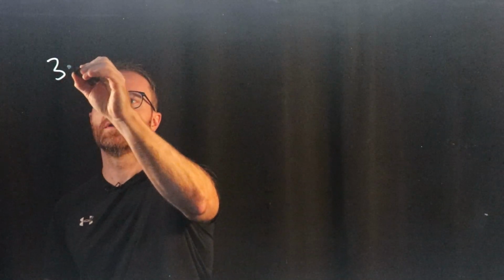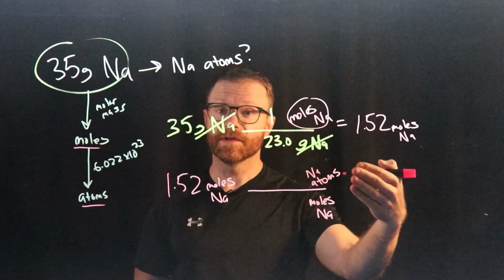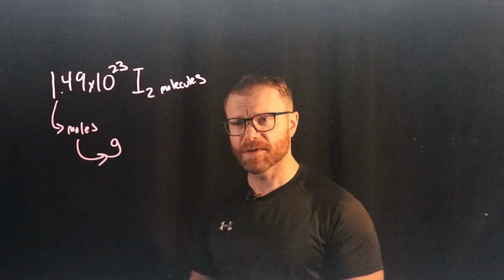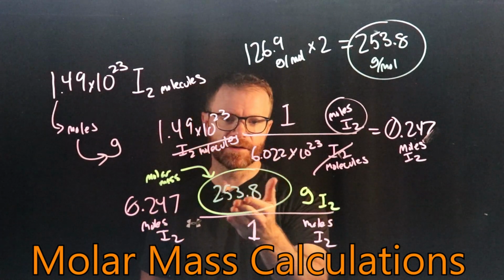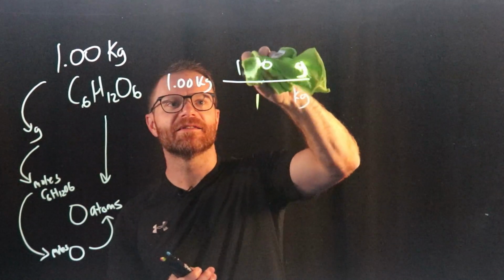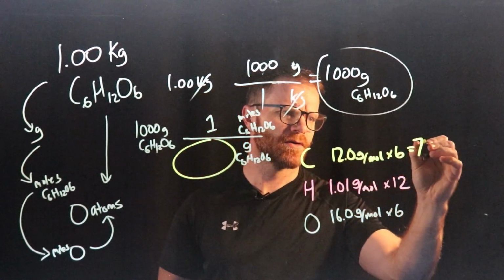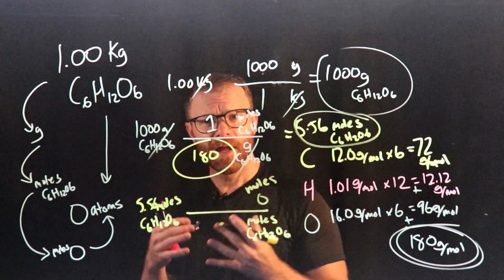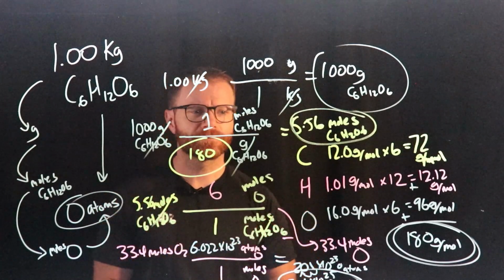Molar Mass Conversions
How to solve various chemistry problems using moles and molar mass; specifically, converting from grams of a substance to moles and vice versa.

0:00 Introduction
0:48 Conversion of grams of a pure element to atoms
9:19 Conversion of atoms of a molecule to grams
11:48 Conversion of 1kg of a large compound to oxygen atoms